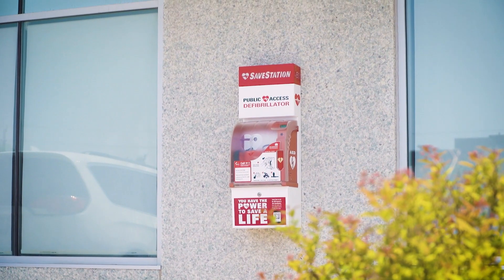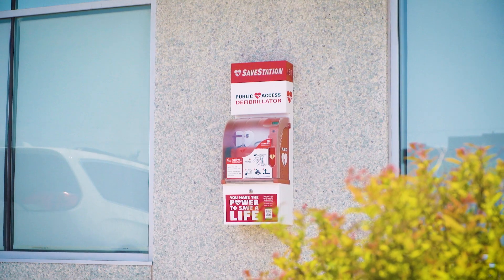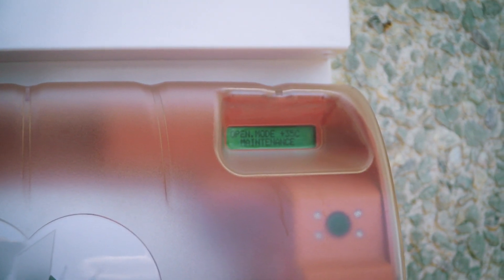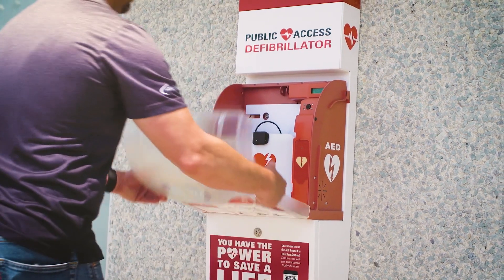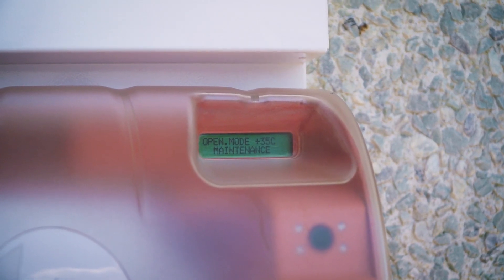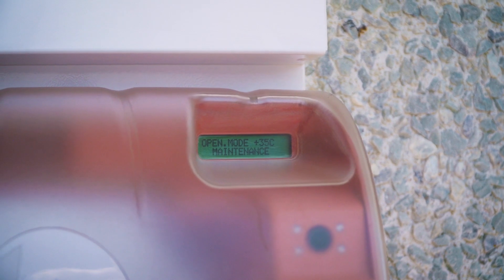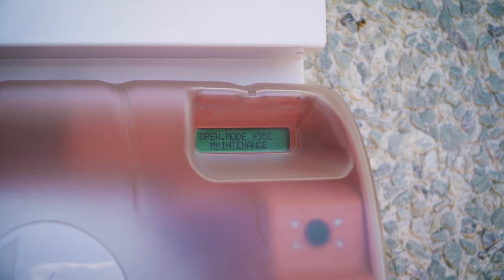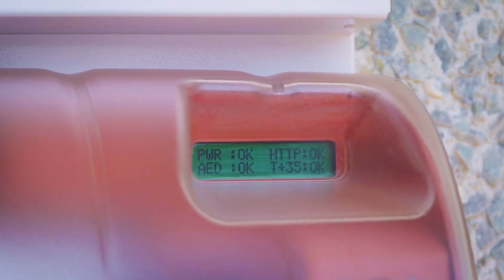AIVIA AED Cabinet: Maintenance Card Instructions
This instructional video will show the proper use of the Maintenance and Shutdown cards that you have received with your SaveStation Cabinet. This includes how to deactivate the alarm, as well as resetting the red flashing indicator lights. Checking your outdoor SaveStation regularly is recommended to ensure that it remains clean and free of debris. Outdoor elements (such as dust, dirt, bugs, and snow) can all build up on any outdoor SaveStation and a simple wipe-down is often all that is needed.